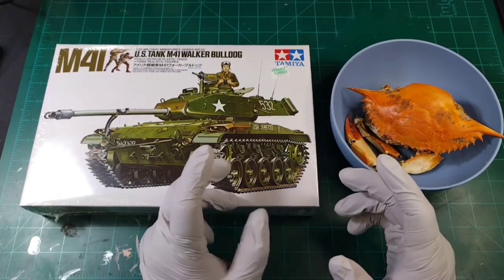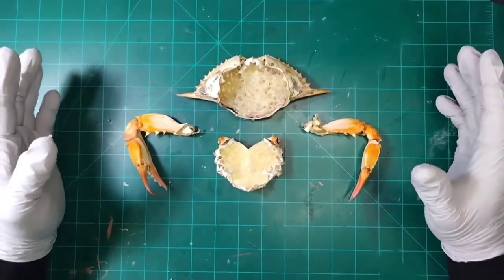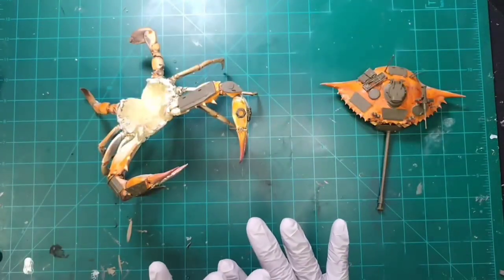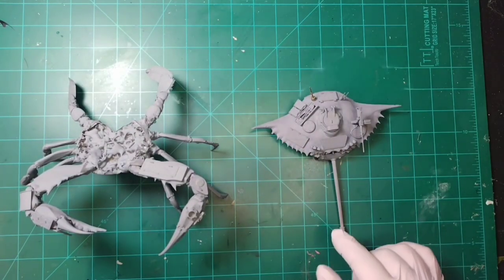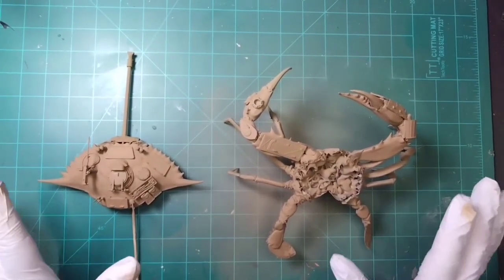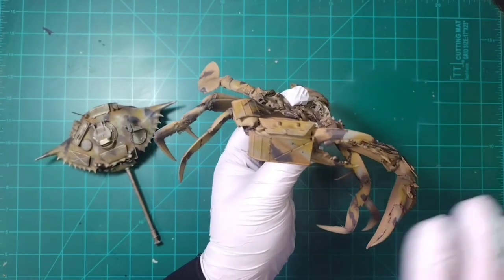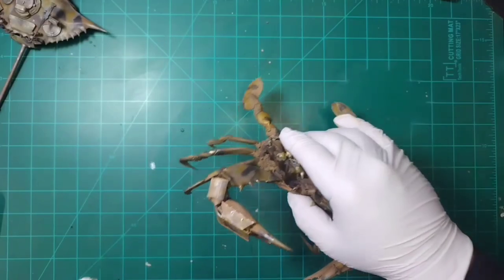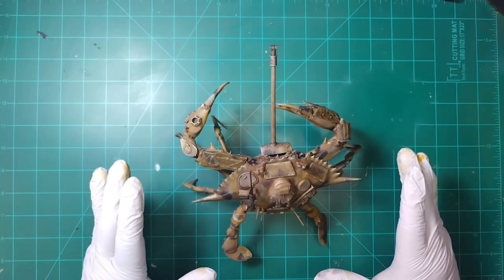The Custom Corner - Building a Crab Bio-Tank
In this Custom Corner we are doing a very unique kit bash using an actual crab and turning it into something right out of the video game Metal Slug

Follow the From the Depths Instagram and Tik Tok for Extra Toy Content Instagram: @Fromthedepths_collectables

From The Depths Collectables is OJ a guy who loves collecting Toys, Games, Music and More